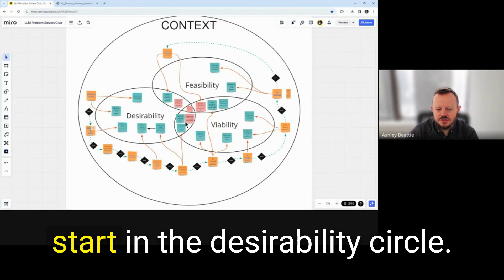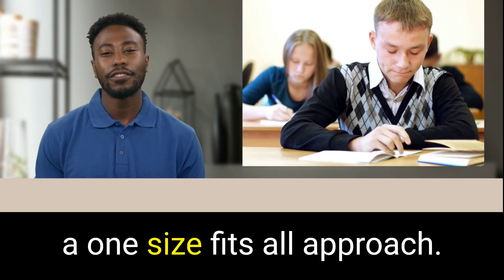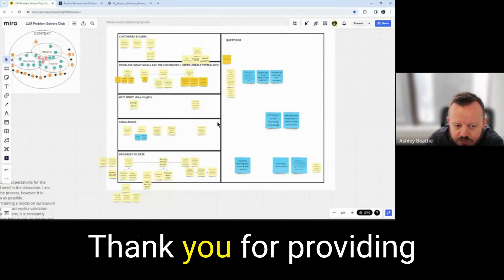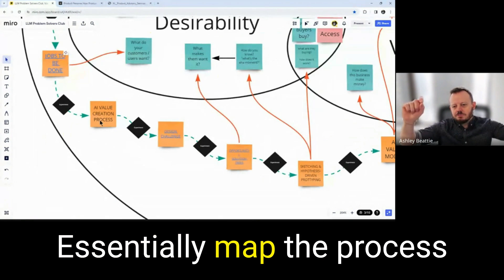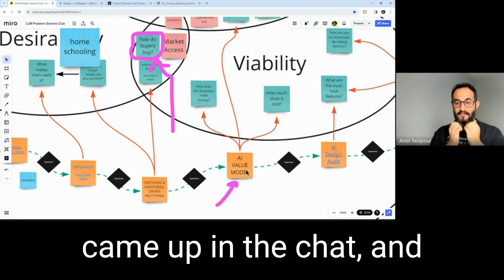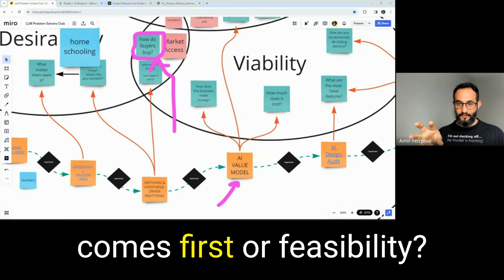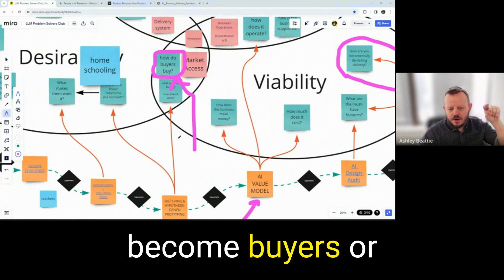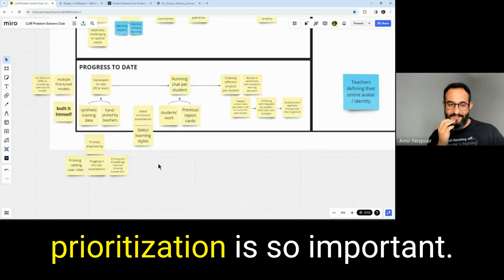Building an LLM Teacher-bot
🟢 The focus should be on user needs instead of technical feasibility. The user in this case is the teacher who is burnt out due to the workload.
🟢 Start by validating the desirability of the product. There are frameworks like Jobs to be Done that can help define the problem users are facing.
🟢 Think about the business model early on. How will the product make money? Independent schools might be a good target customer initially because they have the budget for this kind of product.
🟢 Build trust with the users. This is especially important in education where there might be concerns about bias and data security. Transparency and clear communication are key.
🟢 Focus on early adopters. Get the product in the hands of teachers who are enthusiastic and get their feedback to iterate and improve.